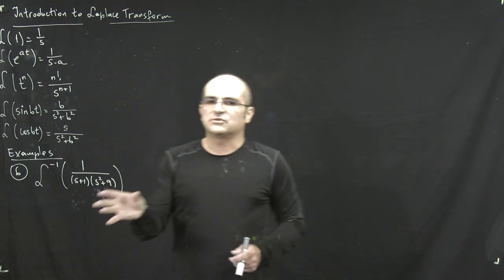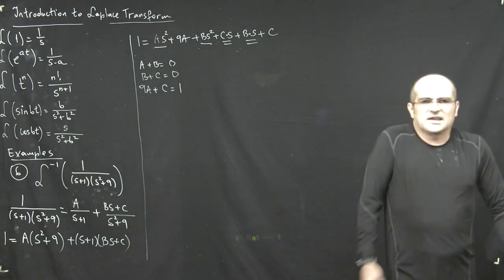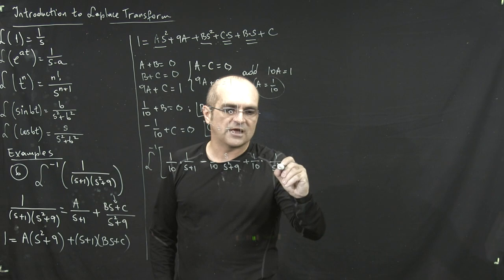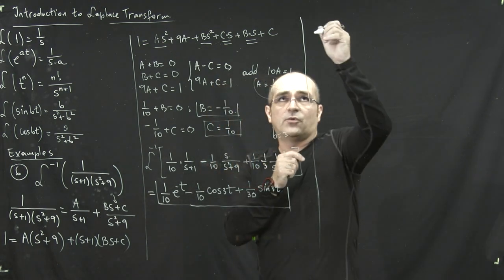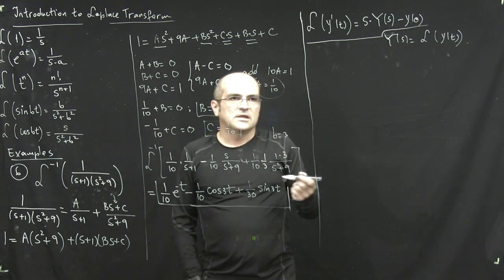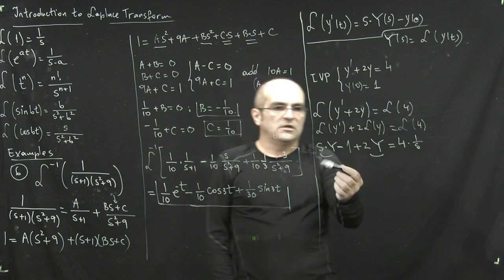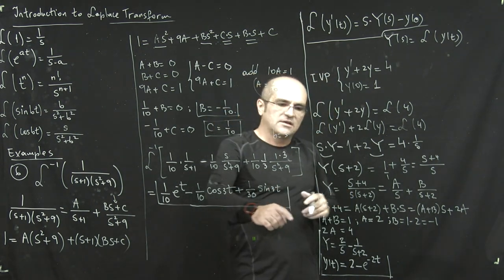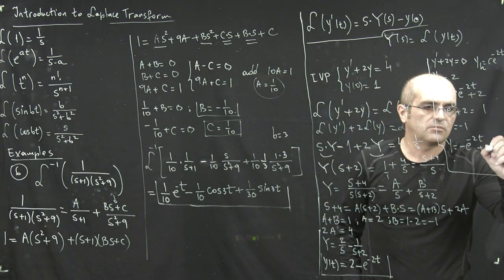Lecture 11 Introduction to Laplace Transform part 3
Introduction of Laplace Transform of a suitable function defined on positive time. The Inverse Laplace Transform. Linearity property and its use in the context of linear differential equations.